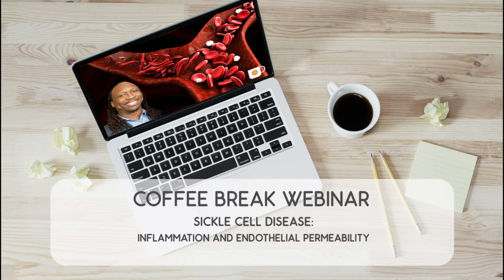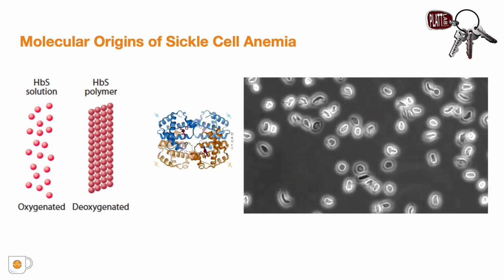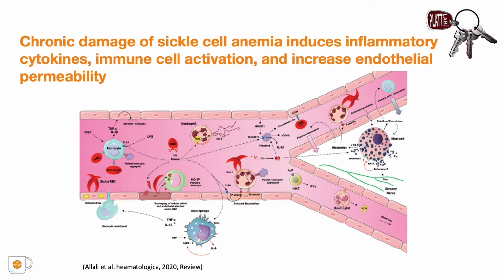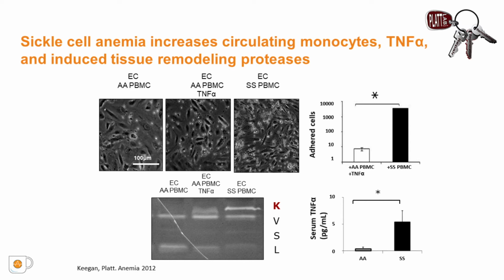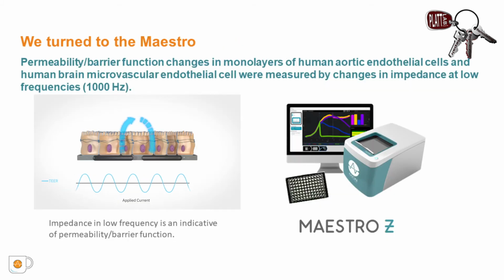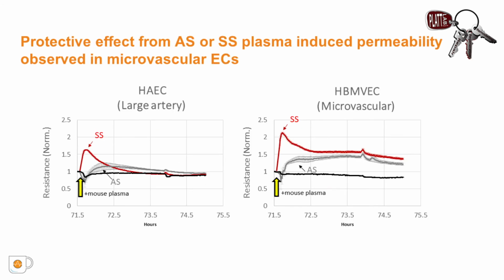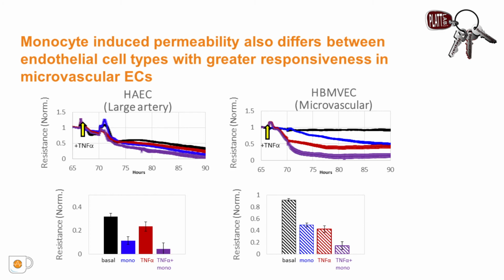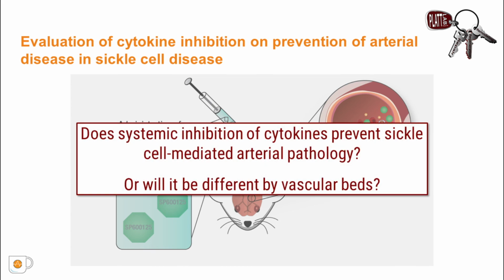Sickle cell anemia - Studying inflammation mediated vascular permeability with the Maestro Z system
What you will learn in this 13 minute webinar:
1. Endothelial cells from different vascular beds respond differently to pro- and anti-inflammatory cytokines, as recorded on the Maestro Z platform.

2. Monocyte-induced endothelial permeability is distinct from cytokine-induced permeability, and there may be patient-specific differences from people living with sickle cell anemia.

3. The Maestro Z system provides an effective platform for monitoring changes to cell barrier permeability, label-free and in real-time.

Summary:
In a patient with Sickle Cell Anemia, you can have altered endothelial cell permeability due to the chronic inflammation of the cells that line the blood vessel wall and control transportation.  In this webinar, Manu Platt, PhD (Georgia Institute of Technology) discusses how he evaluated the difference in vascular wall permeability in control and sickle cell disease models as recorded on the Maestro live-cell analysis system.